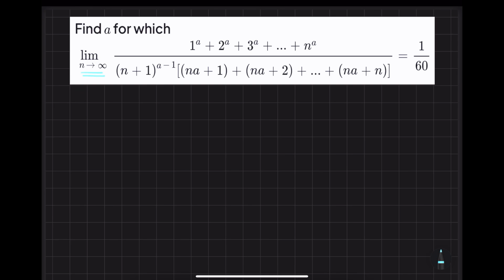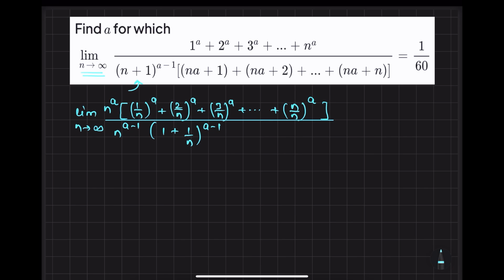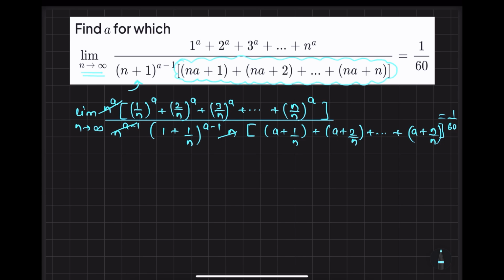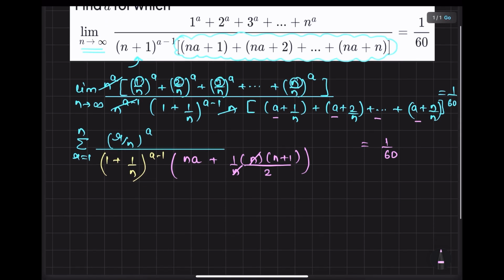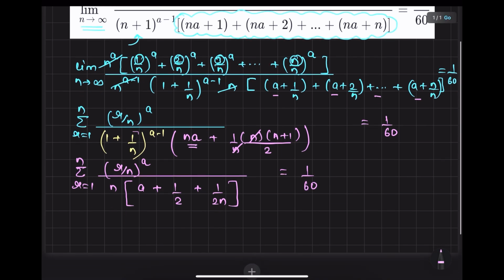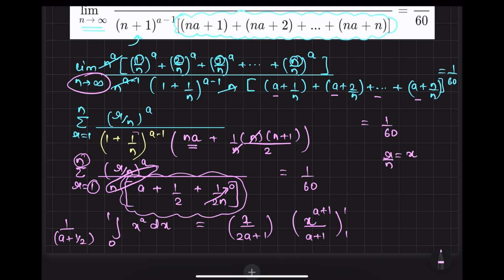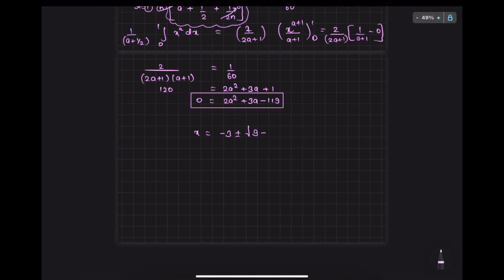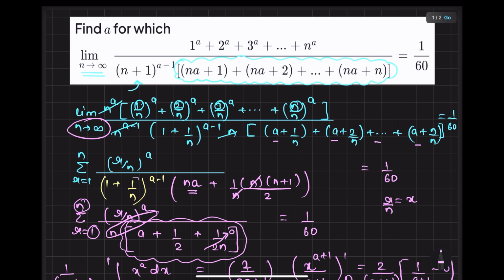D6_Lim n tends to infinity (1^a+2^a+3^a+…+n^a)/(￼n+1)^(a+1)[(na+1)+(na+2)+…+(na+n)]=1/60